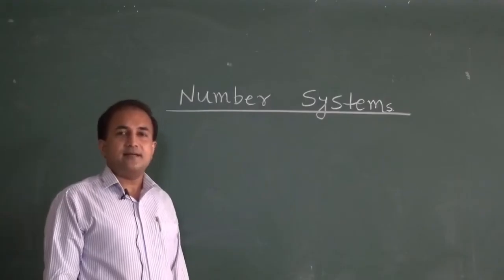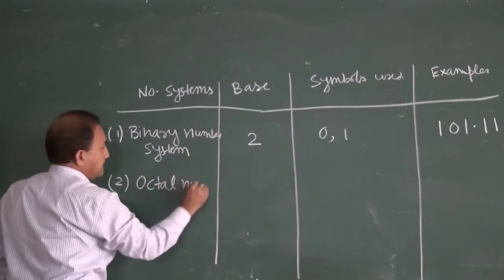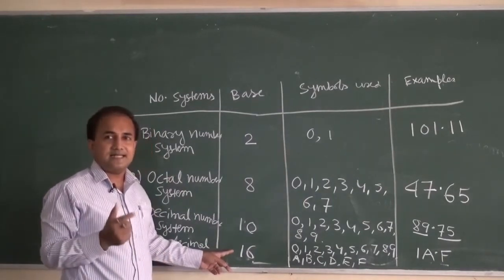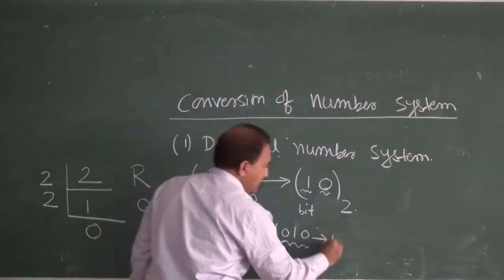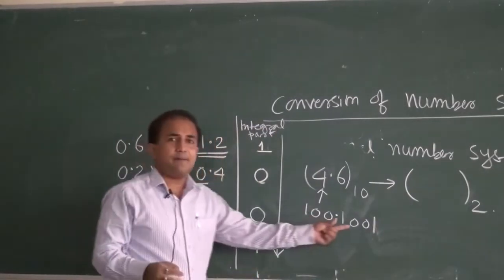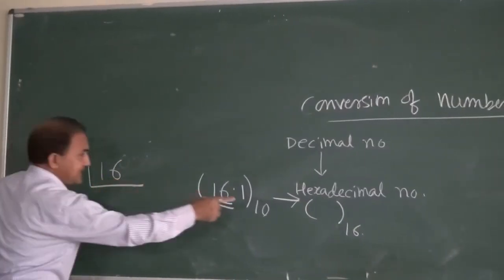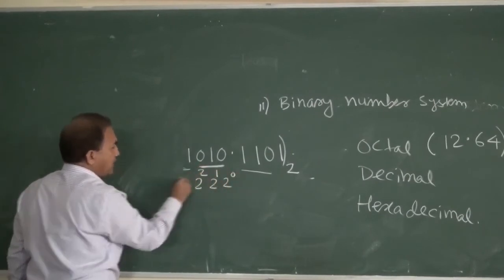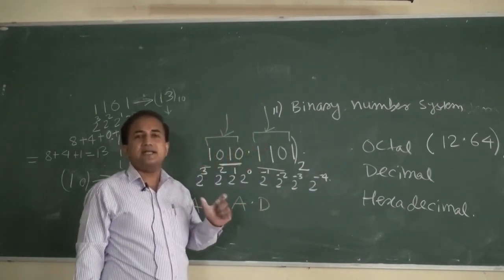Fundamental of Electronics Engineering (Lecture 27)